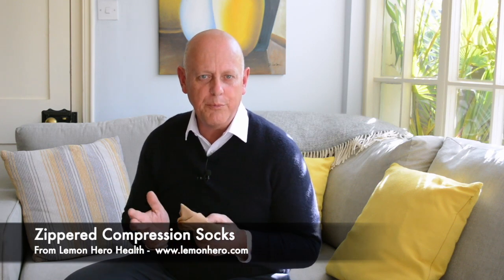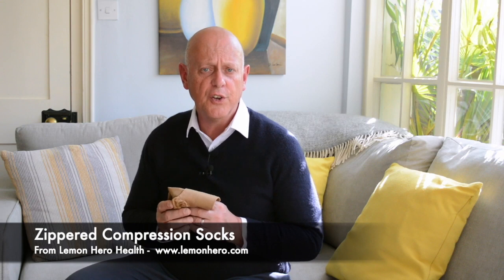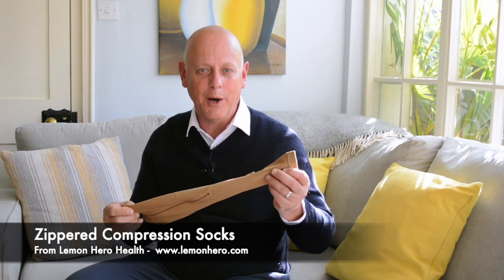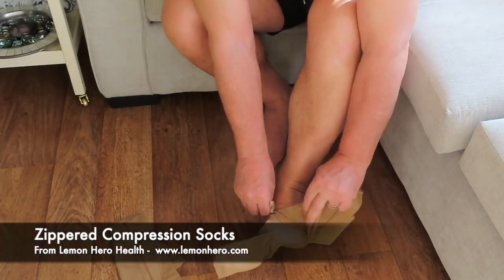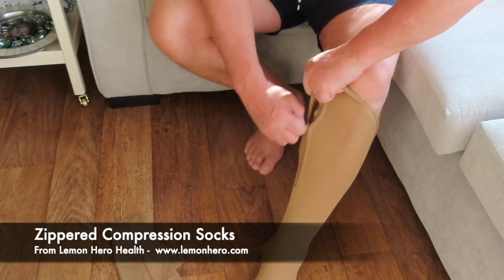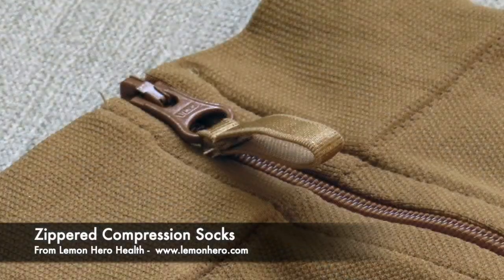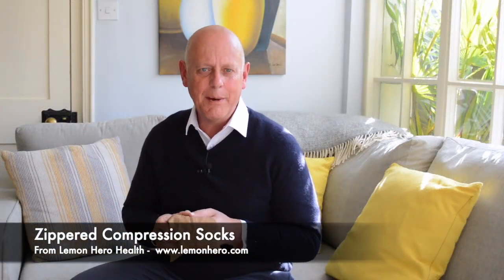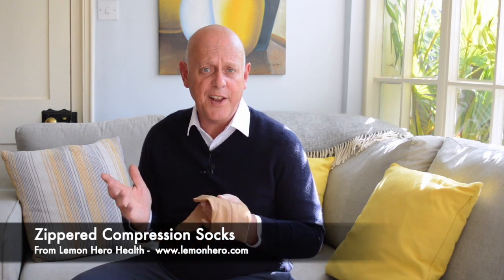Zippered Compression Socks by Lemon Hero Health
A Short Review of Lemon Hero's Zippered Compression Socks